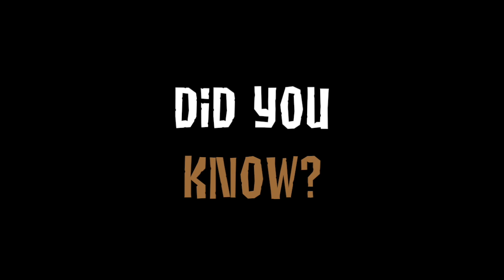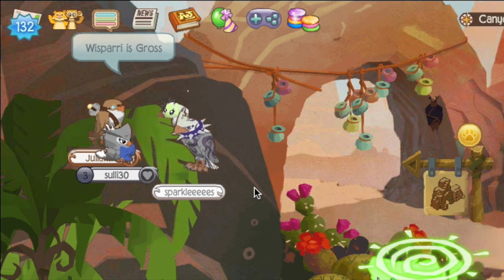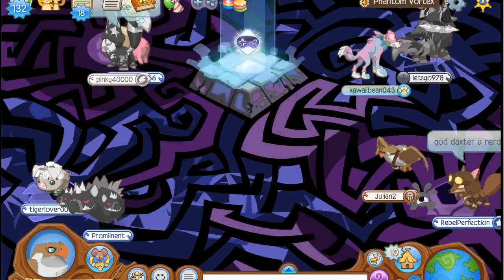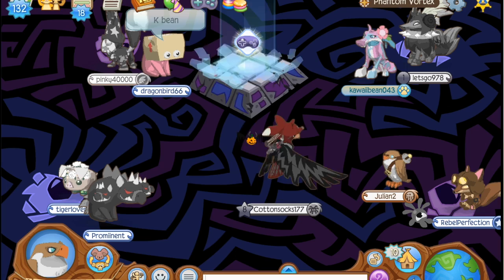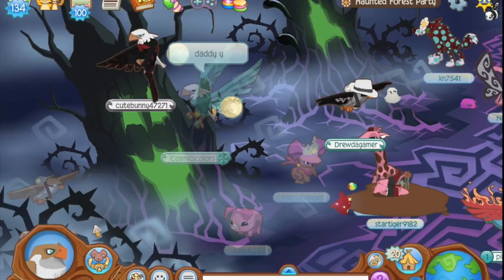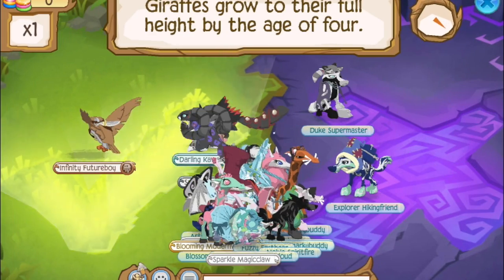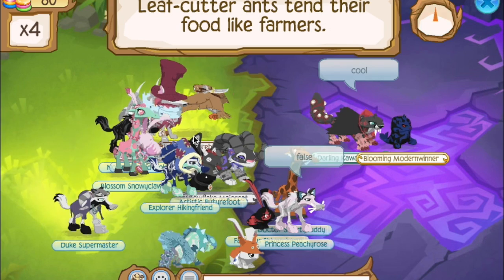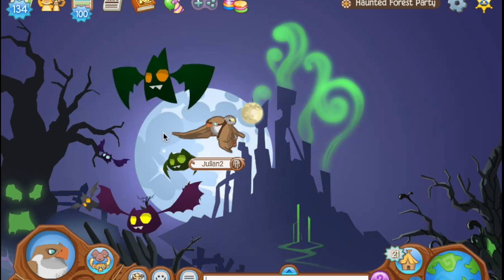How To Get The Secret Ghost | 5 Things You Didn't Know About Animal Jam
Animal Jam adds lots of little easter eggs each holiday... Today, I share with you some cool little features Animal Jam added to the Halloween update, including one secret new Animal Jam pet. :o

ON THE THUMBNAIL: I ORIGINALLY HAD THIS AS A SUPER MISLEADING THUMBNAIL AND CHANGED IT BECAUSE I FELT LIKE IT DIDN'T REPRESENT THE VIDEO WELL ENOUGH... FOR SOME REASON, IT WON'T CHANGE NOW. GIVE IT A MINUTE, HOPEFULLY I CAN SORT THIS OUT.

(FMAN'S JAMAGRAM IS BACK)
(Top 10 WORST Animal Jam Updates)
(6 Things You Didn't Know Existed in Animal Jam)